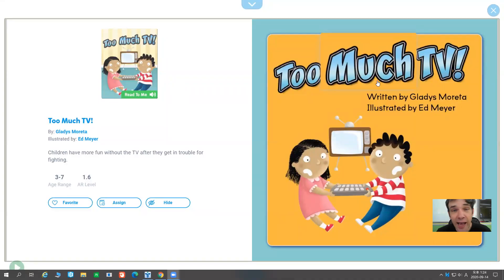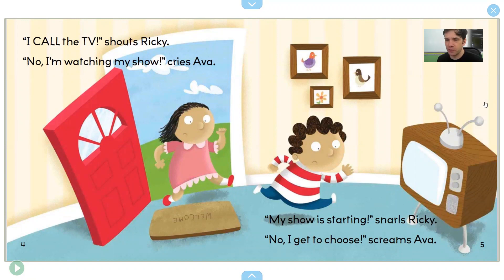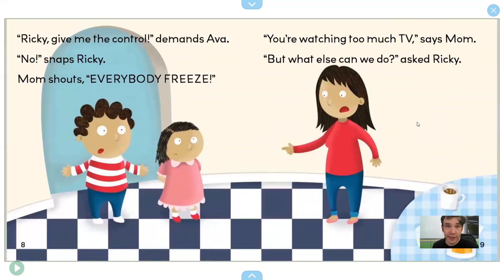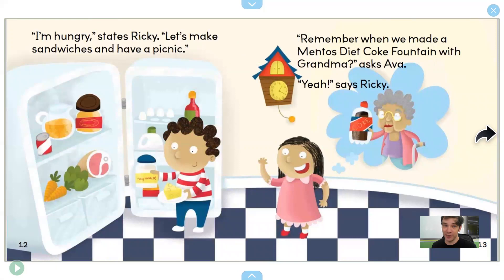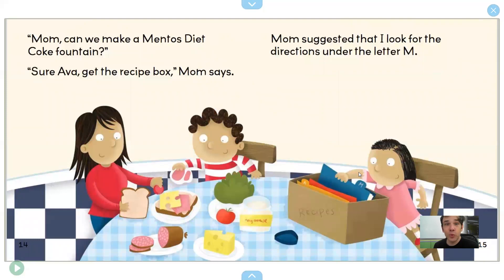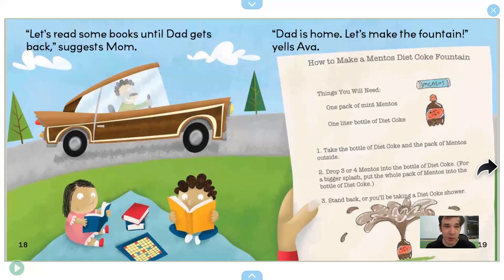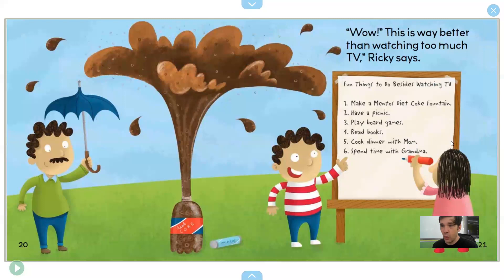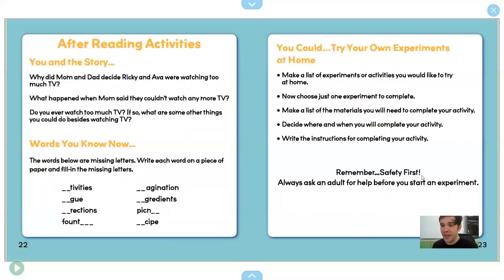Let's read "Too Much TV"